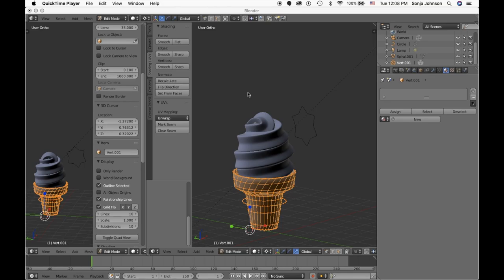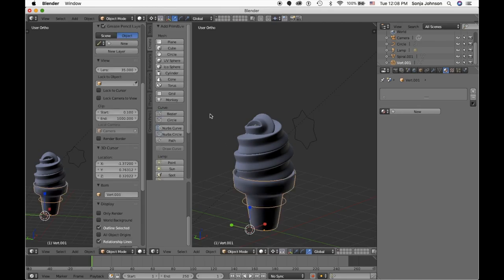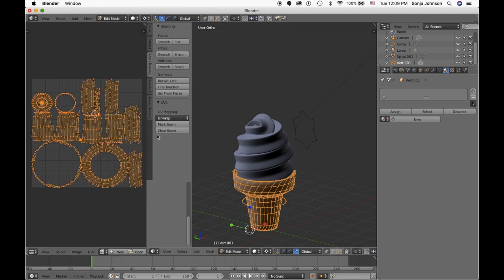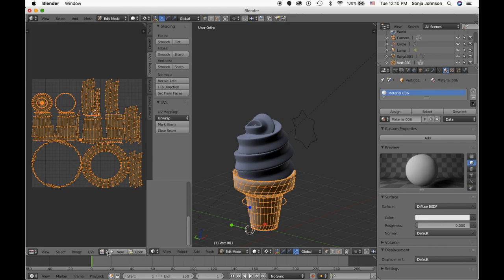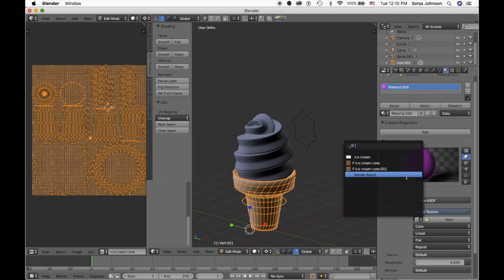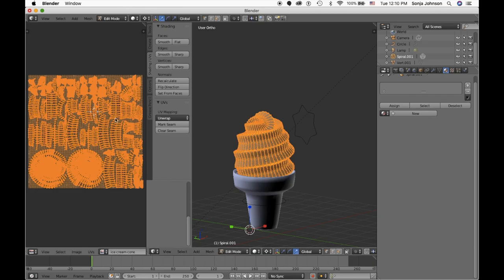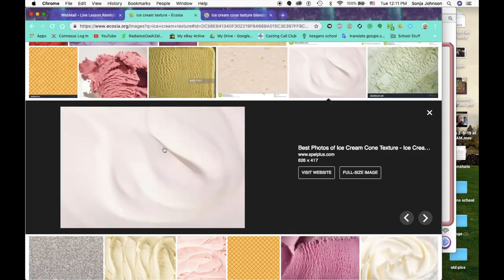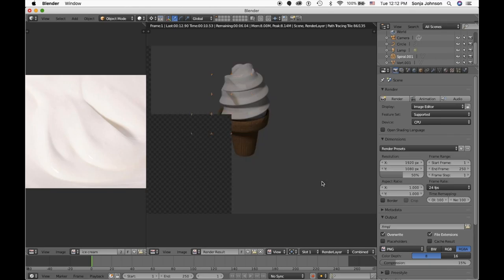blender textures tutorial for school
I hate blender because it takes me like 5 hours to do just one thing because the stupid thing is so hard to use AHGHGHH